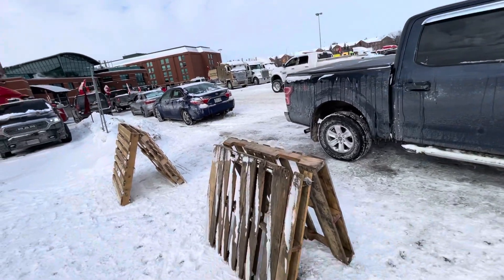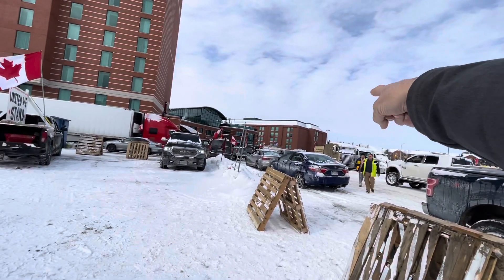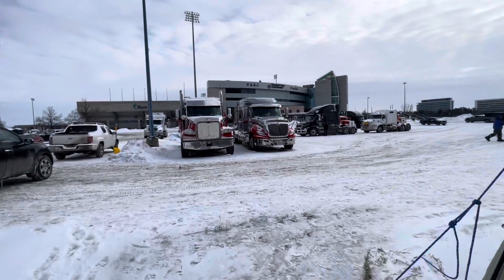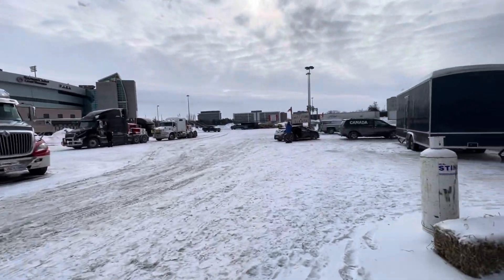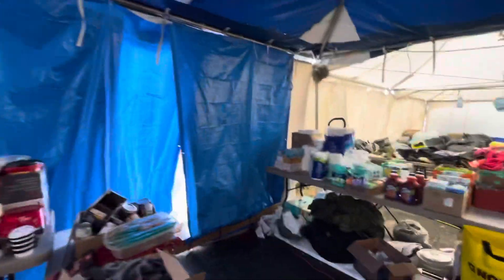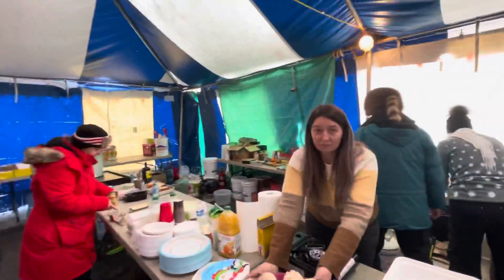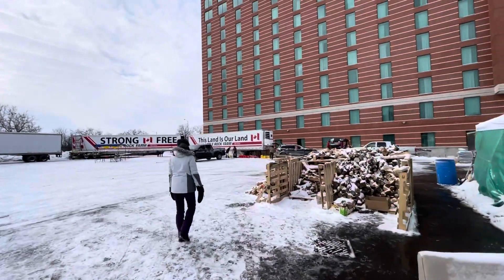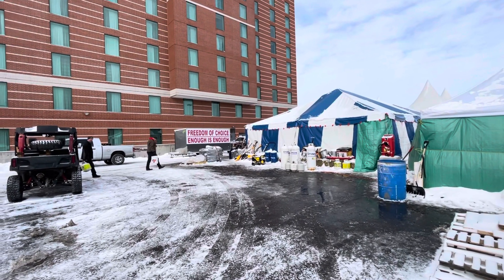Canada Convoy, drop location